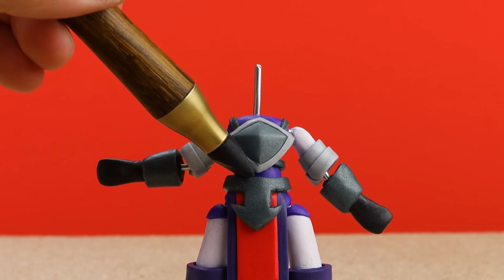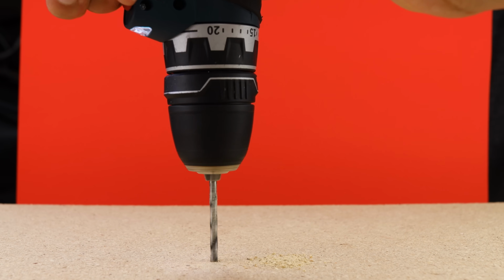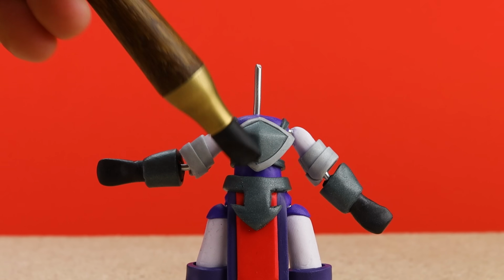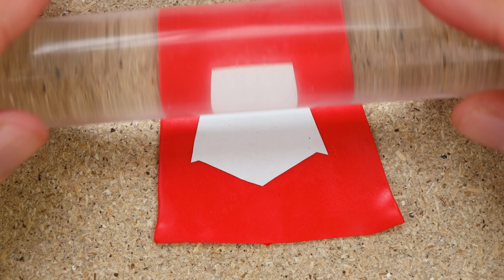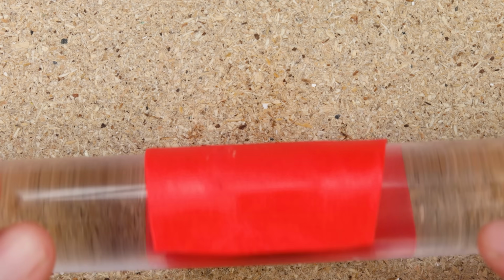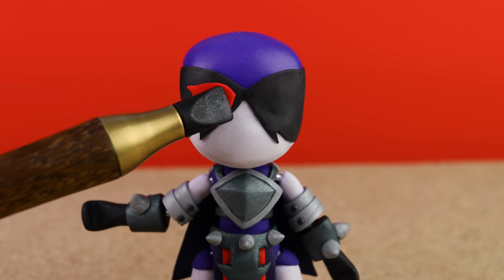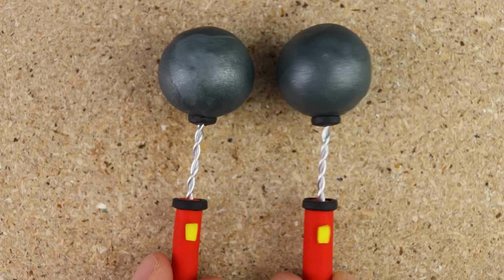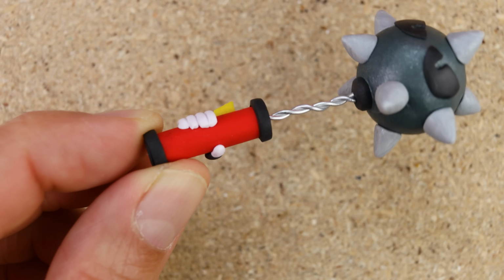I Sculpted LUMI (Brawl Stars) – with Epic Claymation!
Celebrate 11 Years of Summoners War: Sky Arena!
🎁 Use code **SW11YABDAYGIFT** in-game for:
10x Special Scrolls, 1x Legendary, 20x Mystical, and 5M Mana!

Join me as I craft Dark Knight Lumi from Brawl Stars entirely out of polymer clay and bring her to life with an epic stop-motion battle! In this video, I share fun facts about Lumi’s lore—she’s a shy metal drummer who channels both fire and ice—and walk you through each step of sculpting her spiked armor, crimson hair, and dual morning stars. Watch as I assemble, bake, and paint every detail, then unleash Lumi’s rocking Super on a helpless training dummy in glorious stop motion. If you love Brawl Stars’ unique characters and want to see how they can be transformed into real-world creations, this is the video for you.
Enjoy the blend of creativity and gameplay fandom—“From Clay to Knight,” Dark Knight Lumi is ready to rock and roll in the Brawl Stars arena!